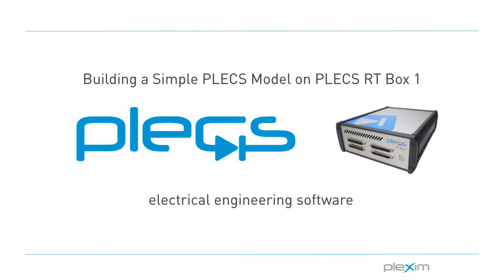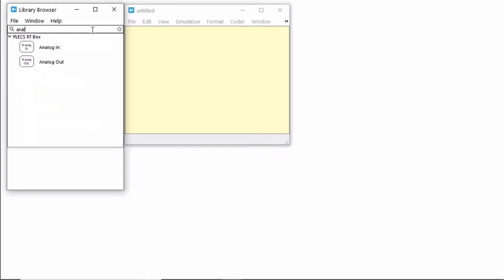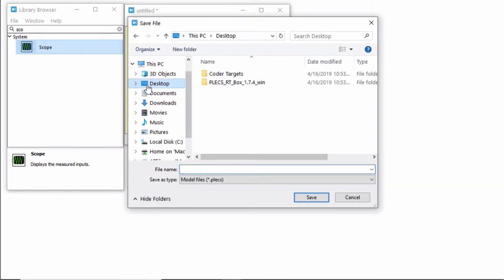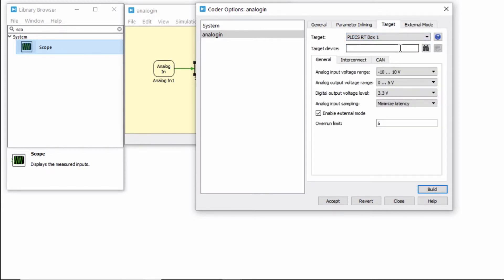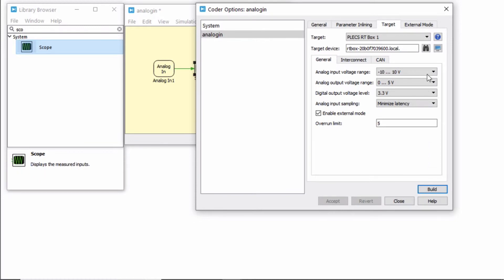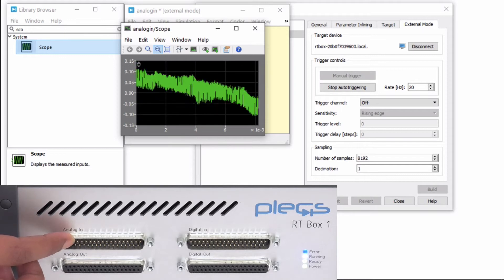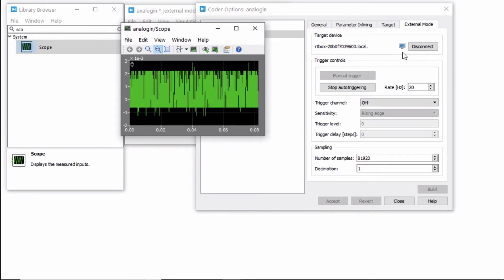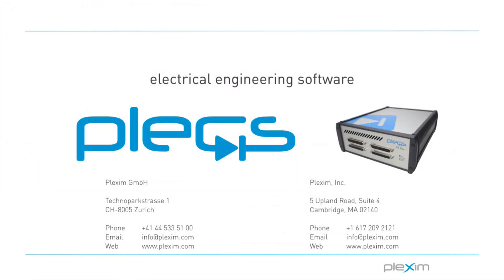Building a Simple PLECS Model on PLECS RT Box 1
This video provides a step-by-step tutorial on building a simple PLECS model on the PLECS RT Box 1.